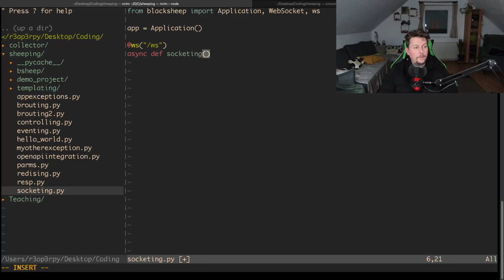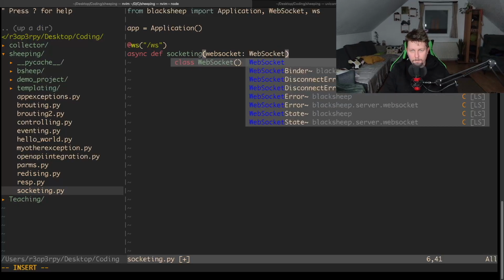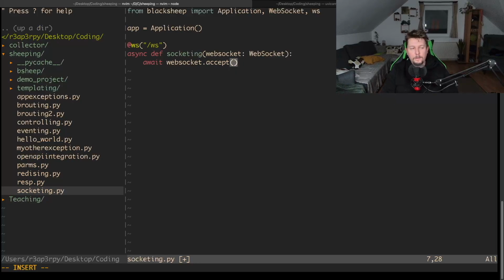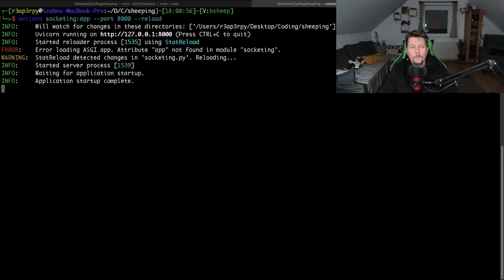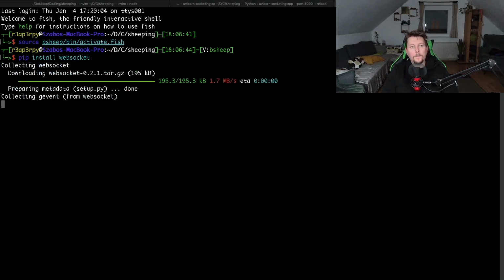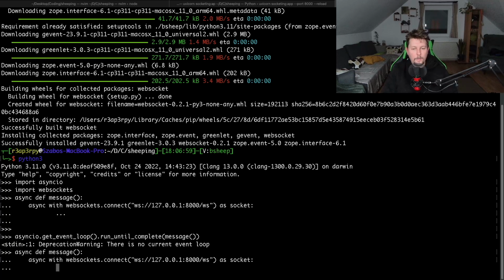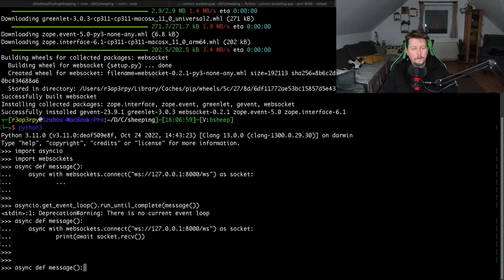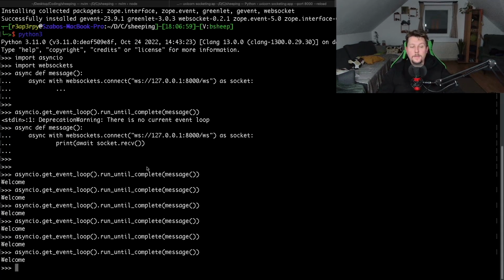Python - BlackSheep - Websockets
Let's learn how to use websockets in blacksheep module of python.